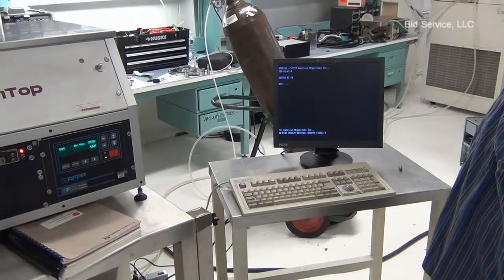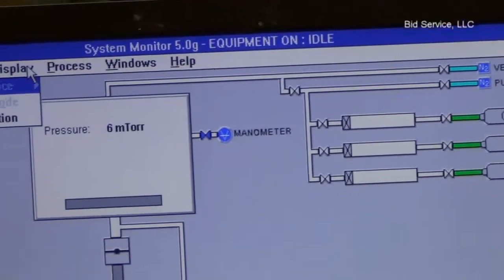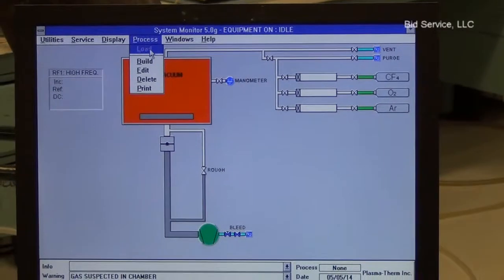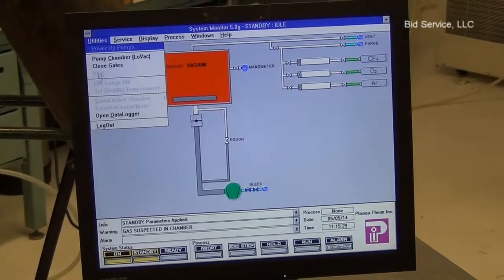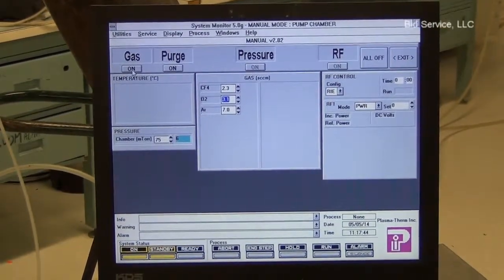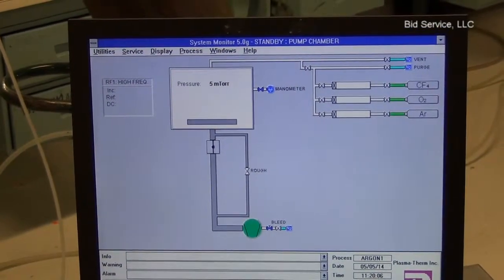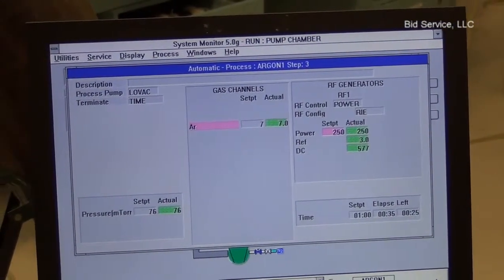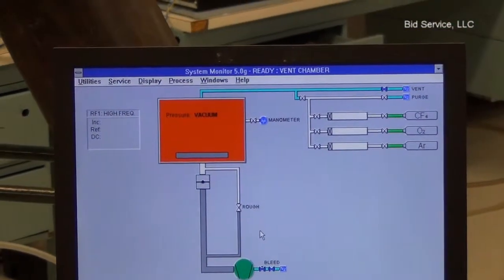Plasma-Therm System VII Batchtop PTI-79081F (RIE) Etcher #55955